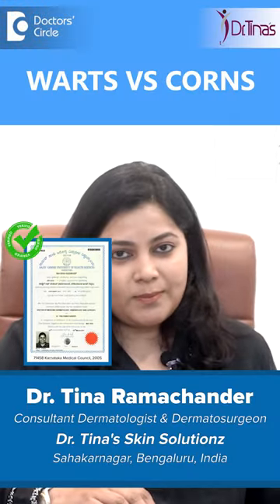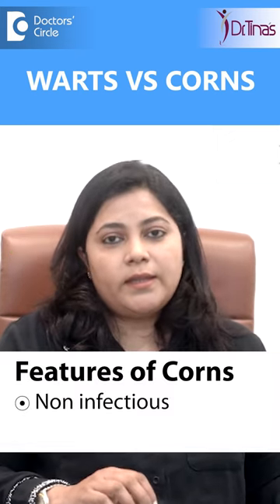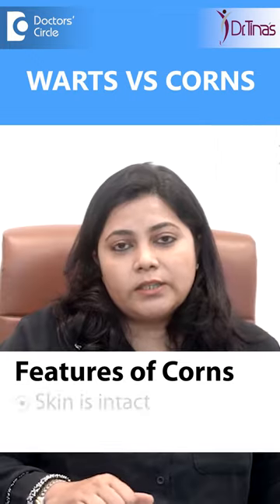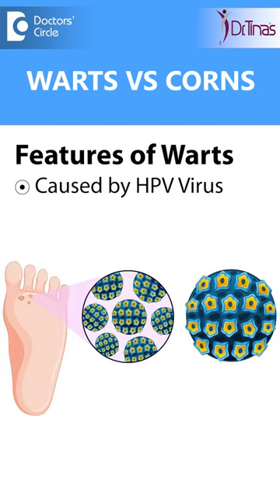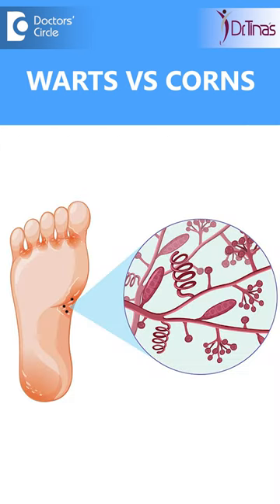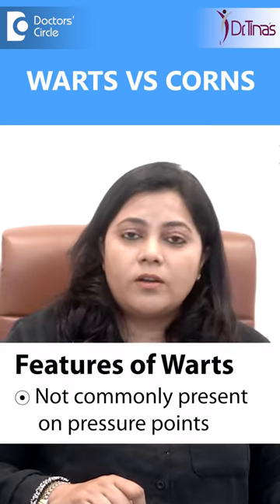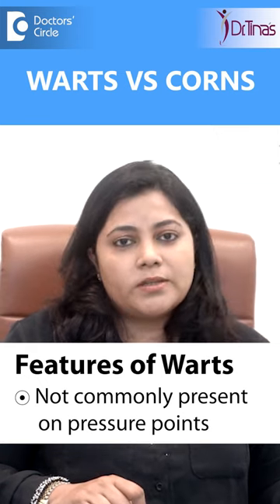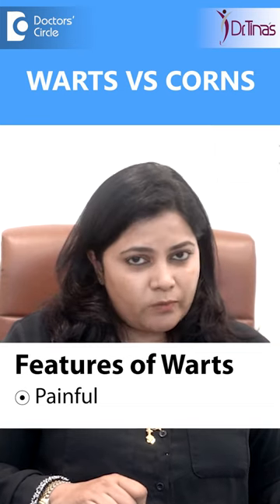WARTS vs CORNS-Know the difference?| Do you have Warts?-Dr.Tina Ramachander| Doctors' Circle